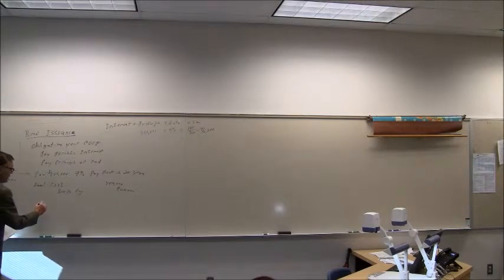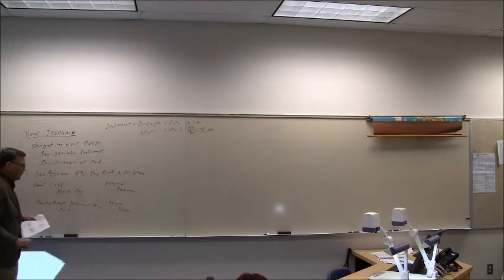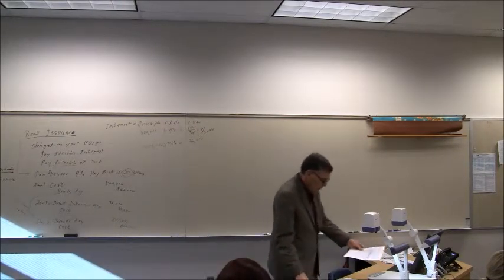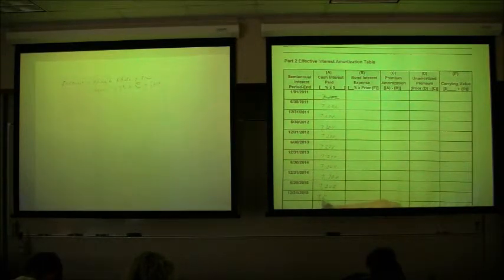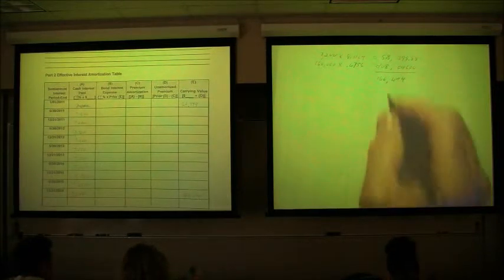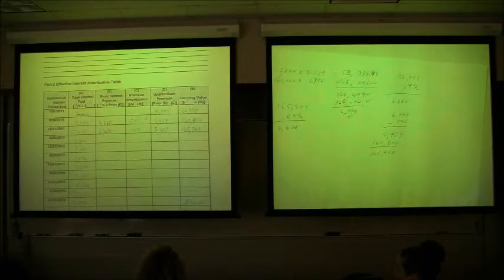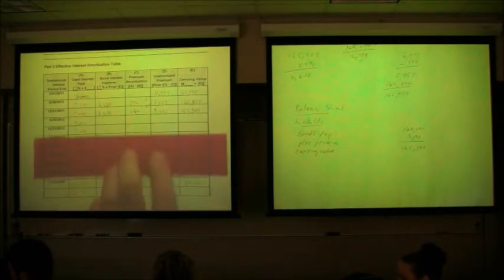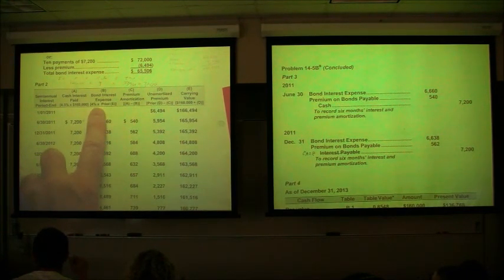202 Ch 14 1 Intro to Bonds